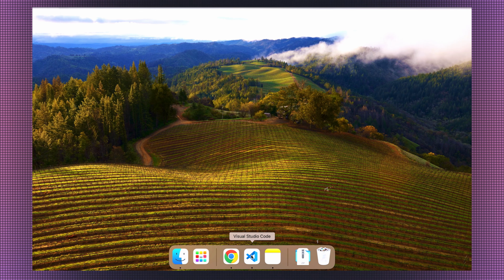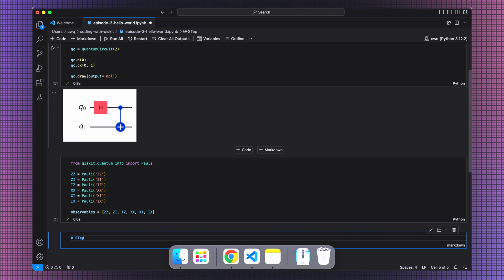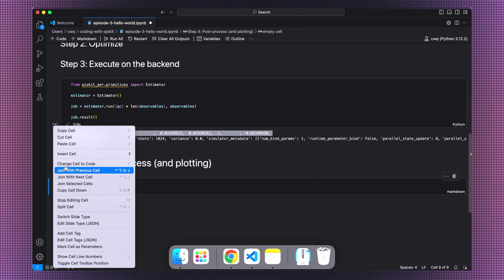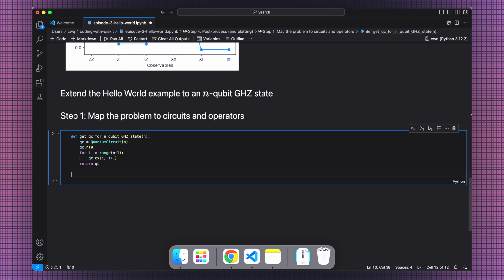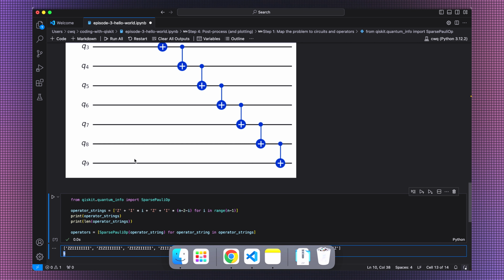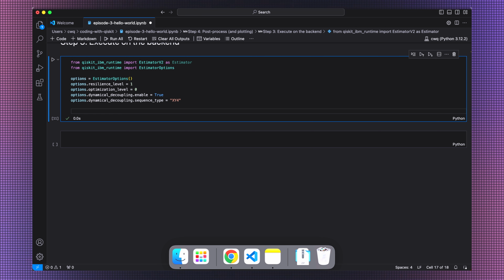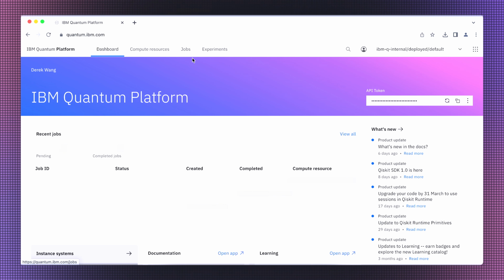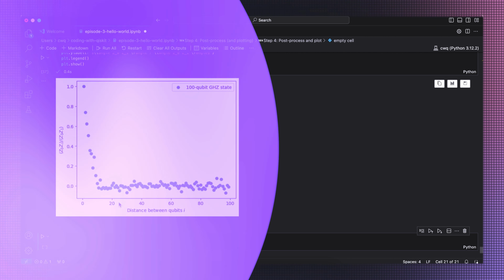Hello World | Coding with Qiskit 1.x | Programming on Quantum Computers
Welcome back to Coding with Qiskit, where IBM research scientist Dr. Derek Wang will get you up to speed with the latest developments in quantum computers for your own work.

What is Hello World? When installing anything new, whether it’s a language or package, it’s standard practice to include a “Hello World” example. The purpose is twofold: first, we ensure that the installation was done correctly, and second, we want demonstrate what a typical application workflow looks like. Here, we’re going to prepare a two-qubit Bell state and then, to highlight how this approach can scale to utility-scale circuits on over 100-qubit circuits, we’ll generalize our approach.